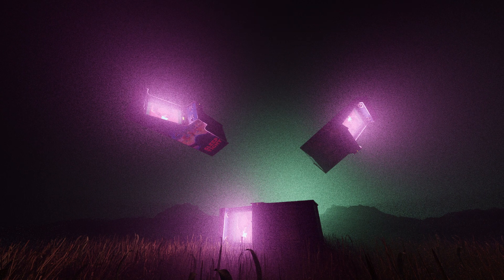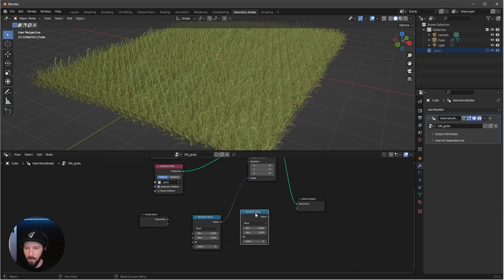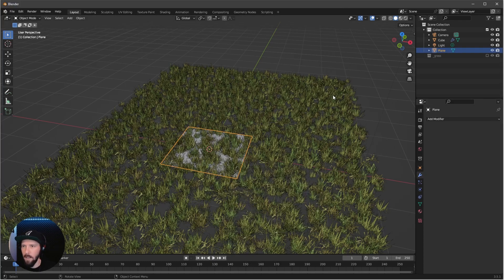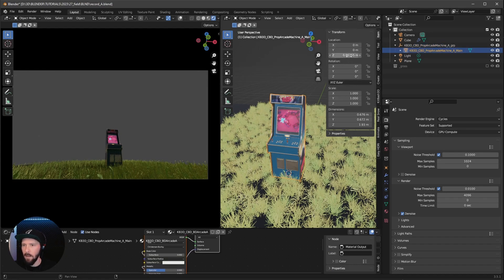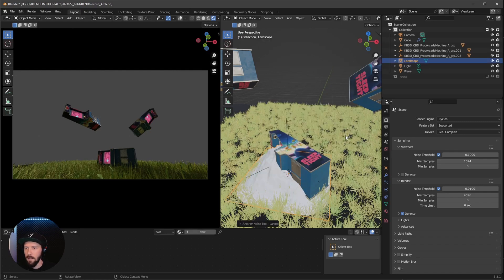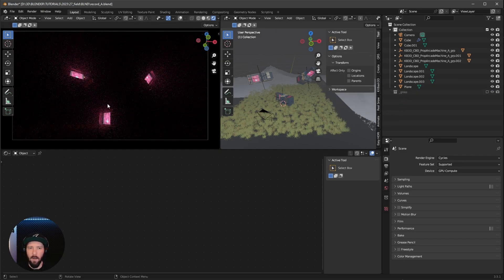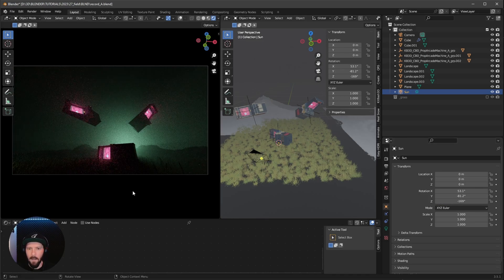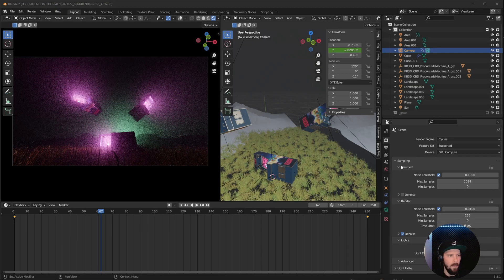Epic Blender Scene: A Blender 3D Tutorial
🚀 Welcome back to Pizza del Ray, your go-to channel for fast and easy Blender tutorials! Today, we're diving into an epic Blender scene that's sure to level up your 3D modeling skills.

In this tutorial, we'll walk you through the process step-by-step, ensuring you understand each detail. Whether you're a seasoned Blender user or just starting out, this tutorial has something for you.